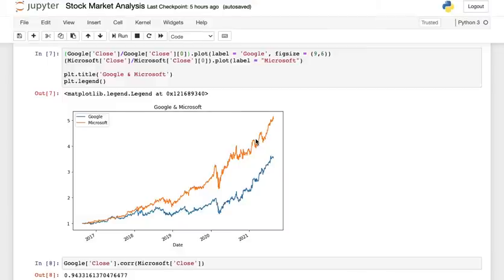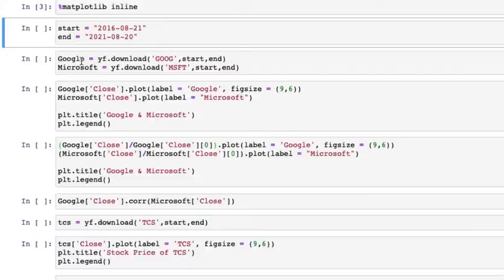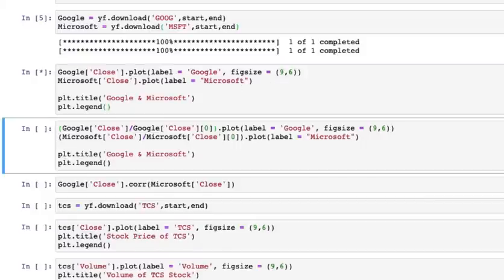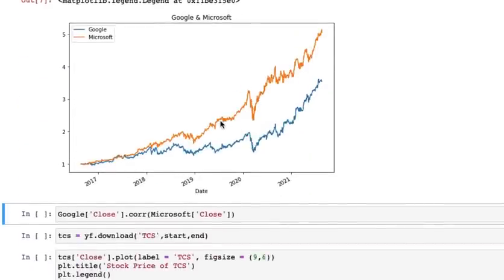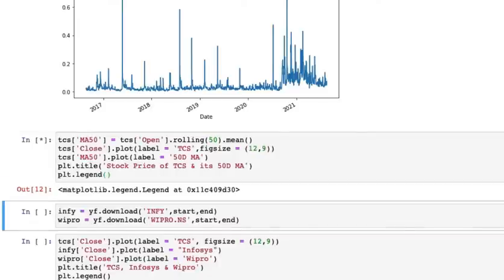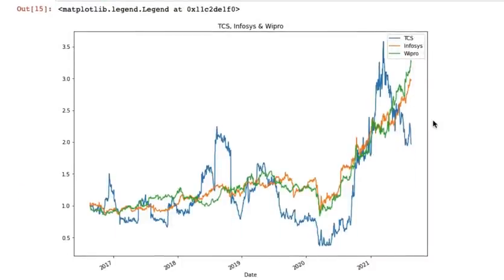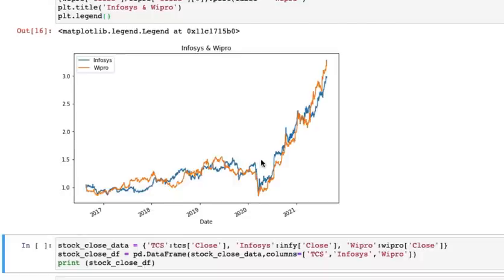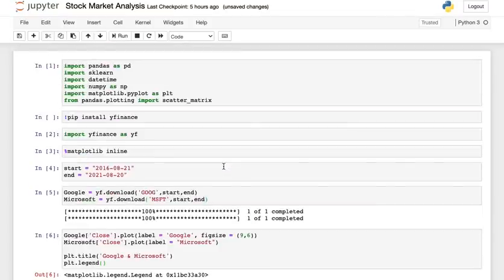Stock Market Analysis with Python - Price, Chart & more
Using Python, you can pull price & volume data to plot it for any kind of analysis. Even growth curves & correlated pair analysis